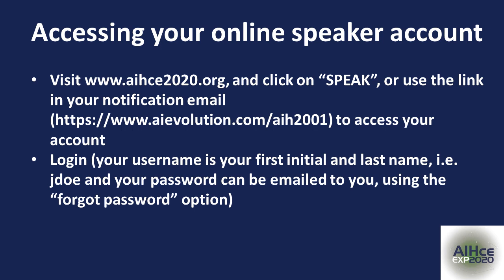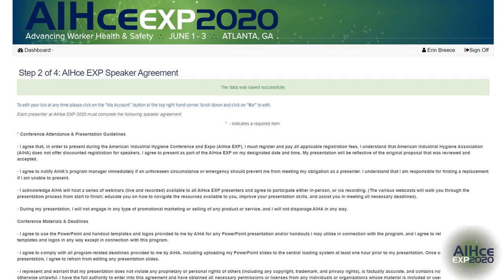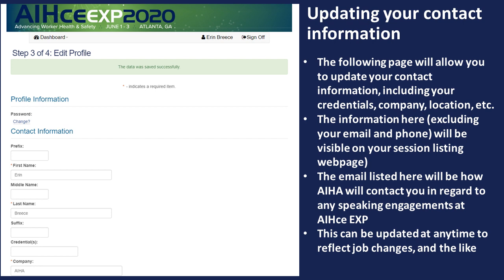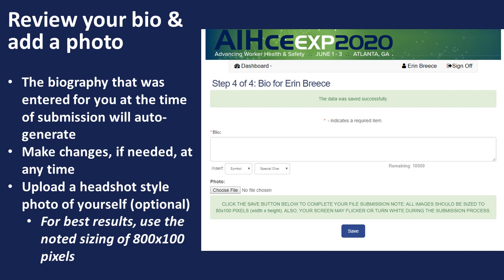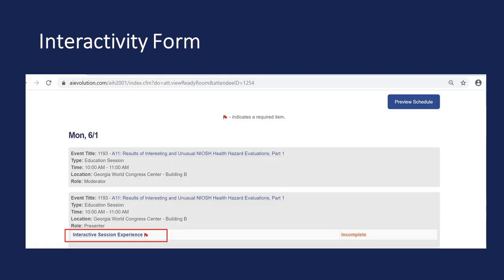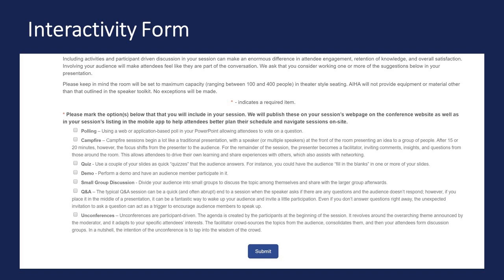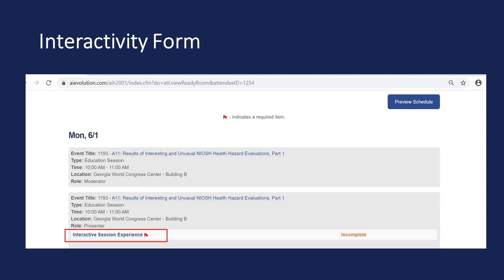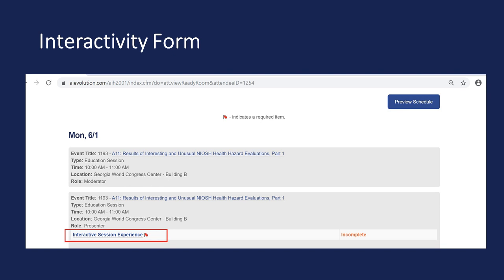AIHce EXP 2020 - Managing your speaker account, action items, and deadlines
Overview of upcoming deadlines and how to navigate the online speaker portal.